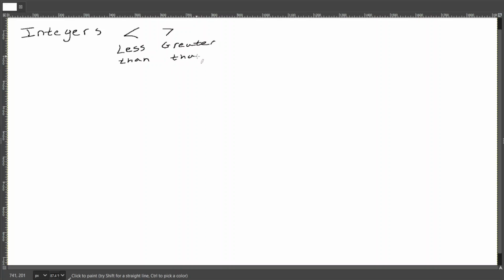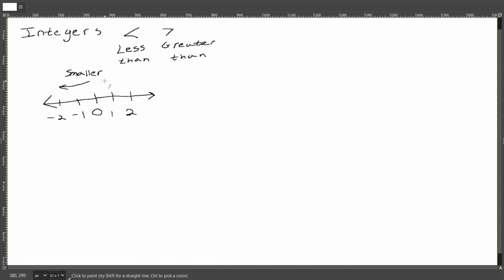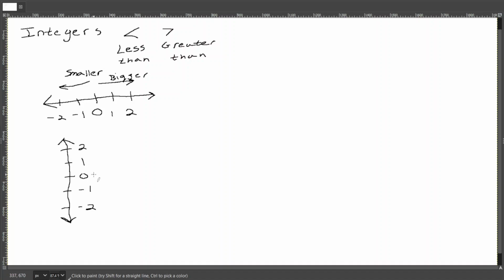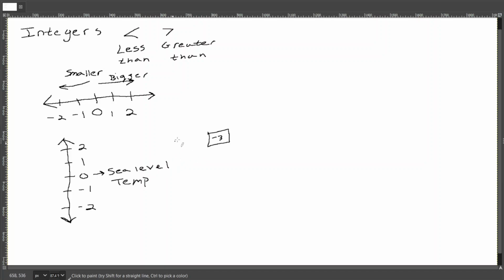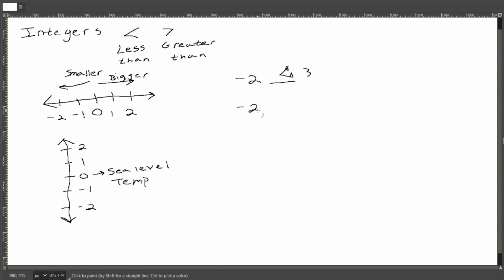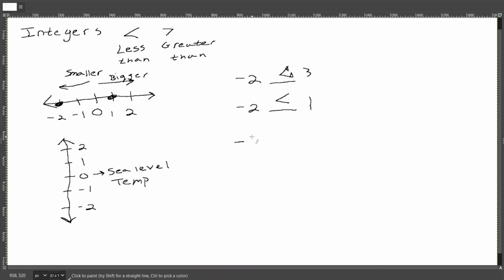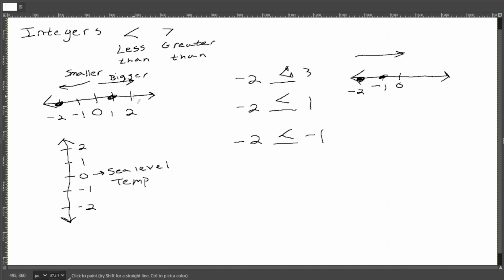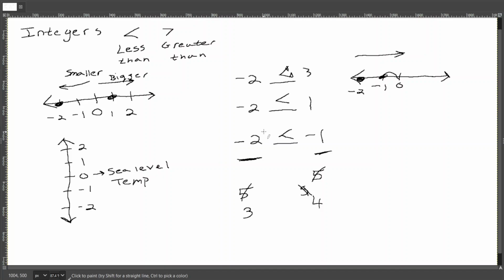Introduction to Integers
This video is an Introduction to Integers.